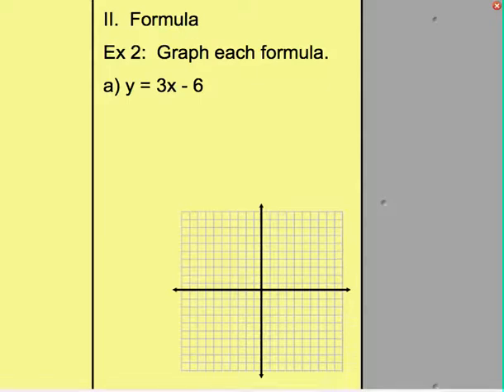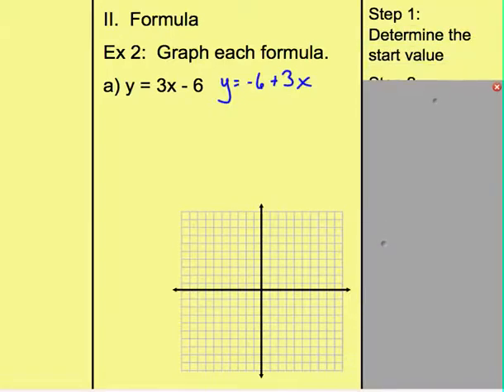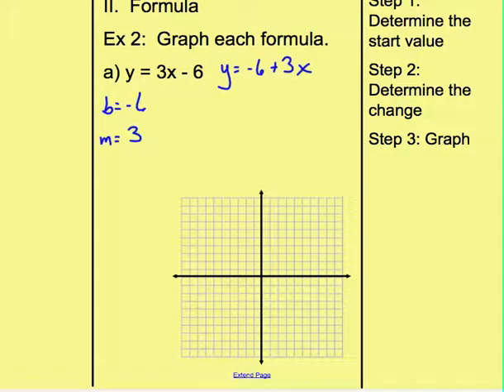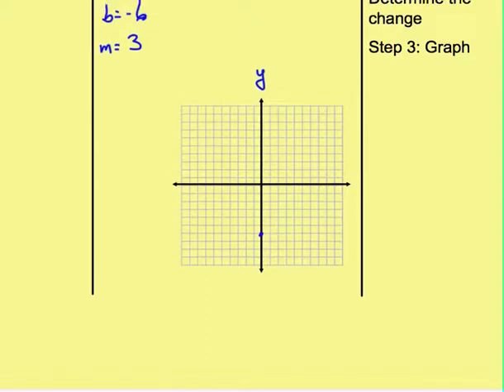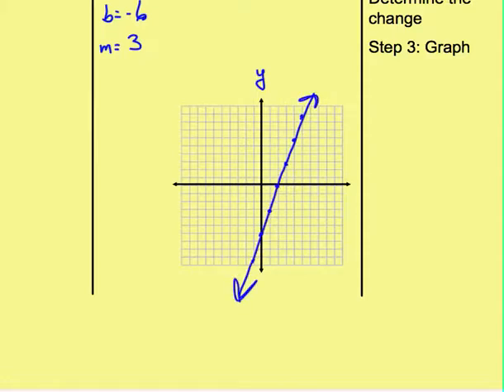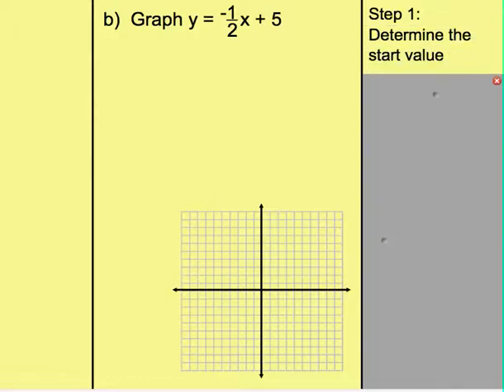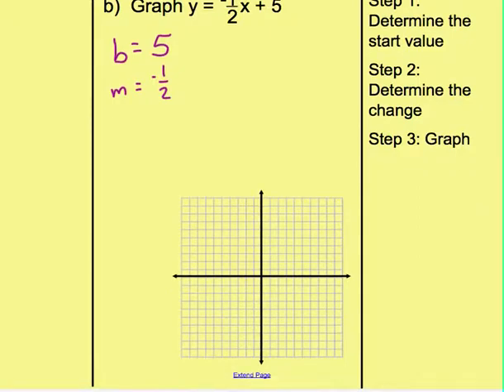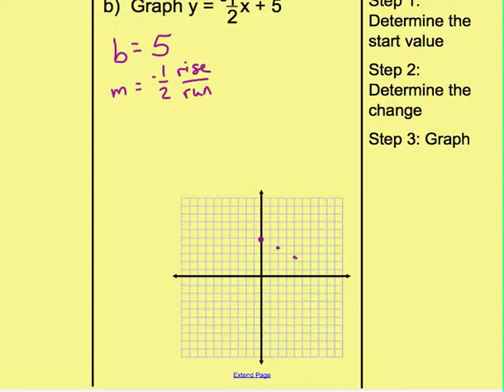Graphing an Arithmetic Formula